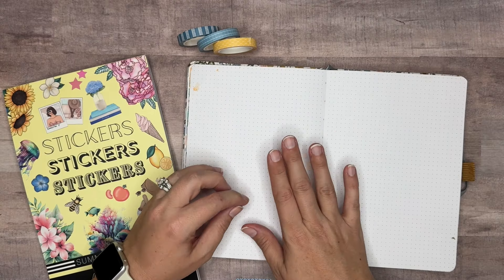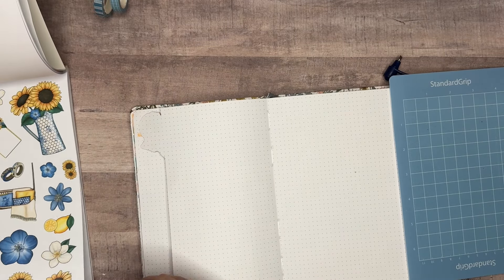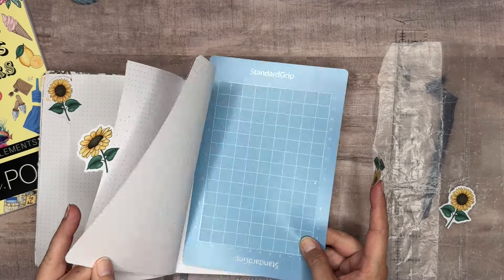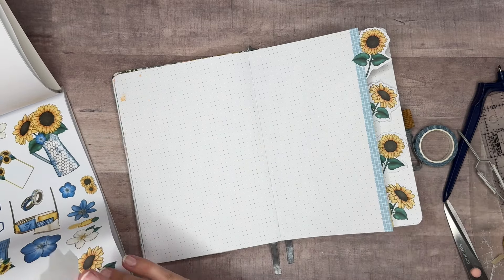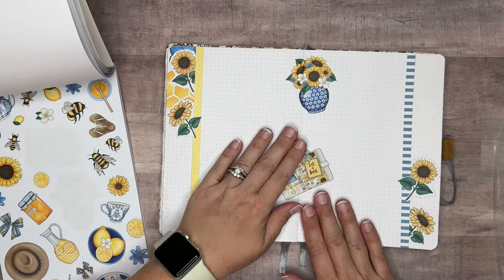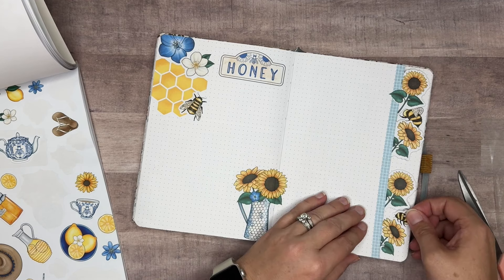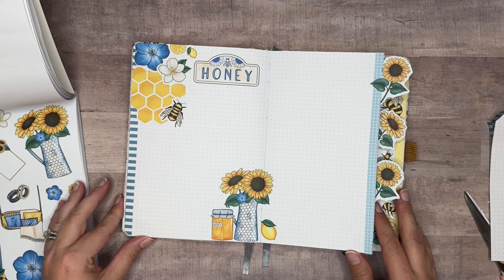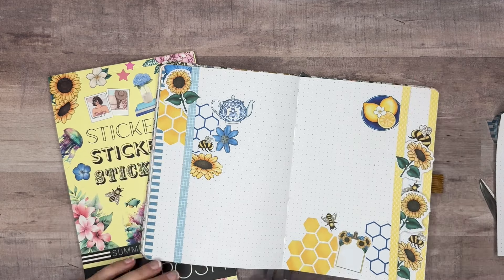CREATIVE JOURNAL PLAN WITH ME | HAPPY PLANNER DOT GRID JOURNAL | LIVE LOVE POSH SUMMER ELEMENTS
Join me as I use the Summer Elements sticker book from Live Love Posh along with washi tape from Planything to decorate a creative journal spread in my dot grid journal.

Amazon Storefront